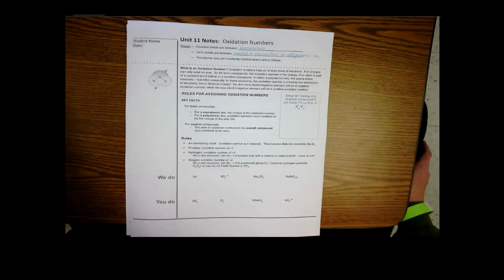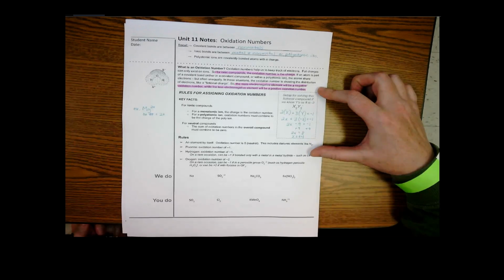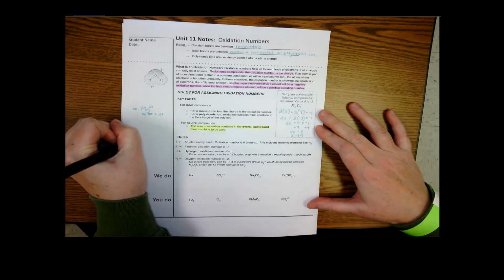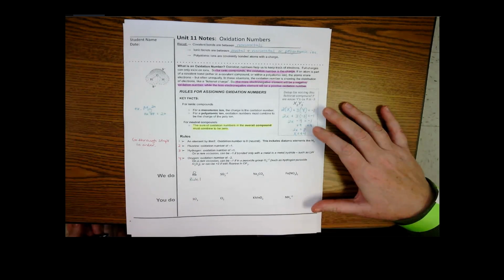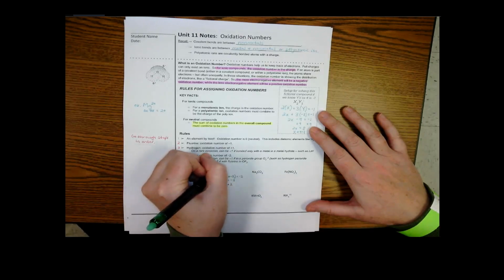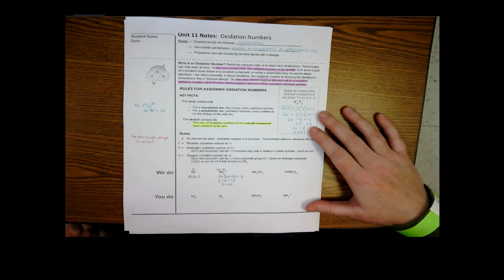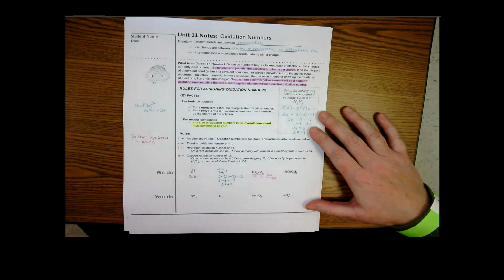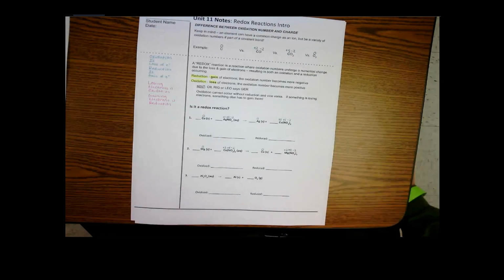Redox Video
This video explains how to assign oxidation numbers and identify redox reactions.